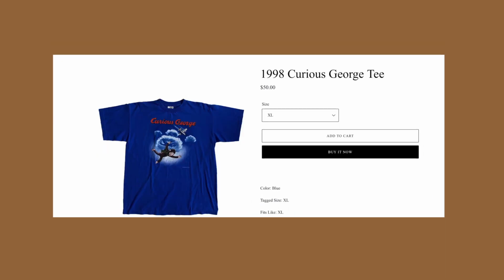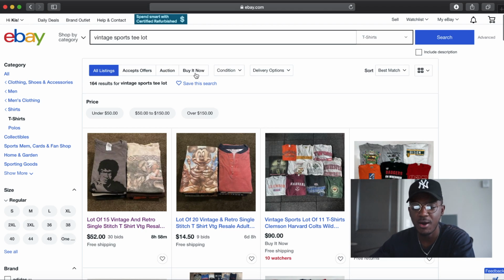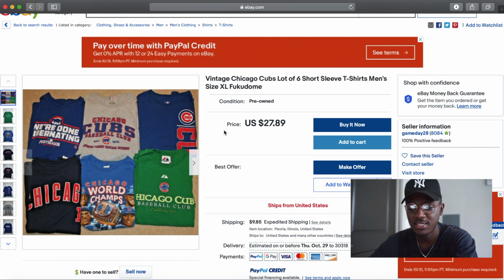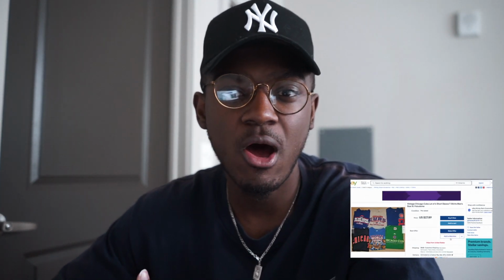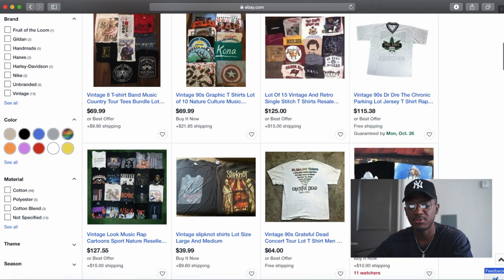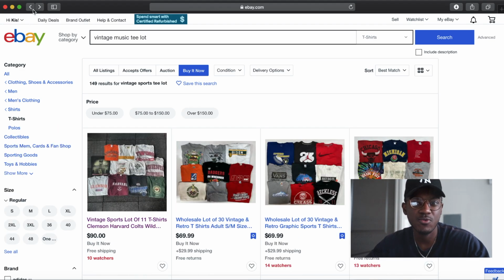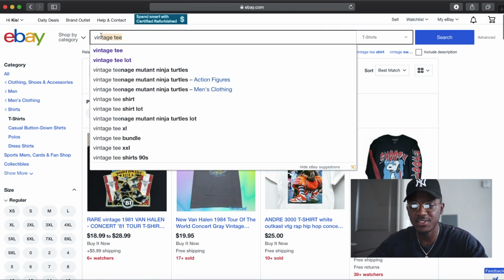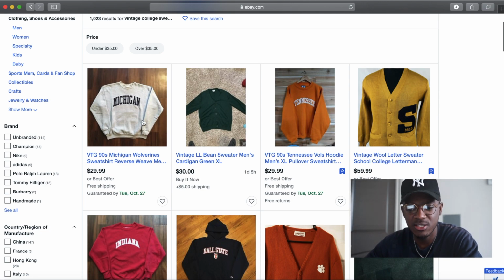How to thrift on a budget ONLINE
In this video I show you guys 3 steps on how to get the nicest vintage items for really low prices.

all graphics by

Equipment used in this video:

Sony a7ii
Sony 28mm lens
Rode VideoMic
Onn Mini Tripod